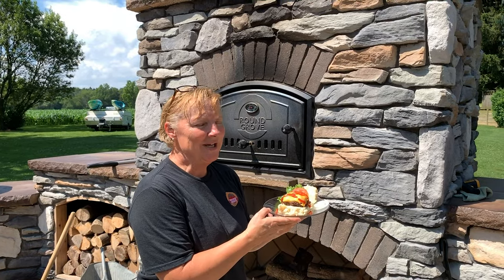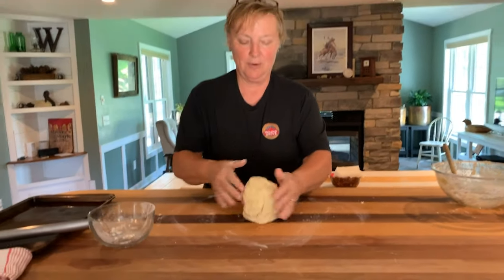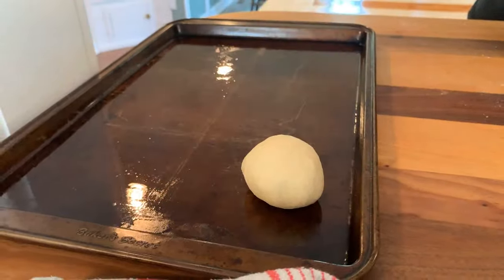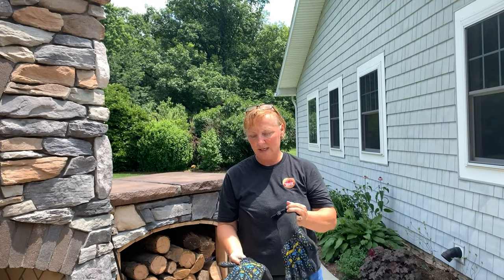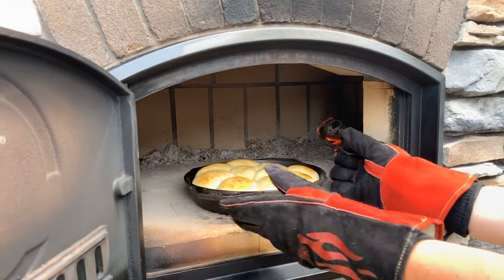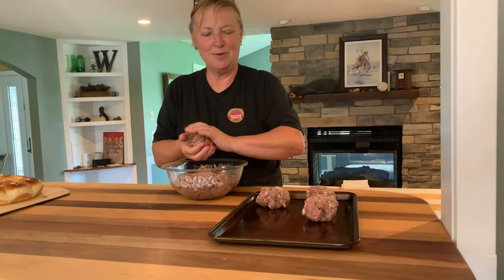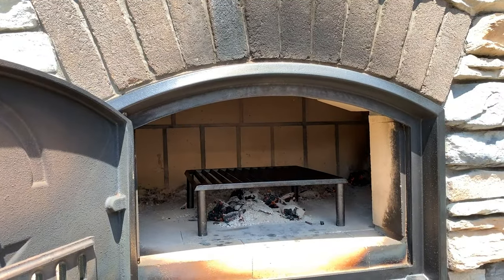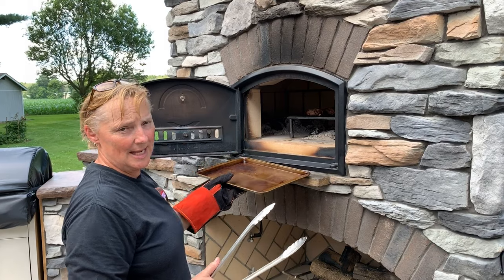Hamburgers and Buns Episode 5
BUN INGREDIENTS
2 tablespoons dry yeast
1 cup + 2 tablespoons warm water
1/3 cup olive oil
1/4 cup raw sugar
1 egg
1 teaspoon salt
3 1/2 cups unbleached flour

BURGER INGREDIENTS
3 lbs 90% lean beef
1/2 teaspoon onion powder
1/2 teaspoon garlic powder
1/2 teaspoon celery salt
2 cups breadcrumbs

BURGER TEMPS
Medium Rare: 130°-135°
Medium: 135°-140°
Medium Well: 145°-160°

Production Crew: Meredith B, Adrianne A, Abbi S.